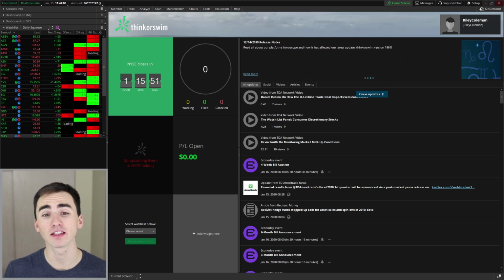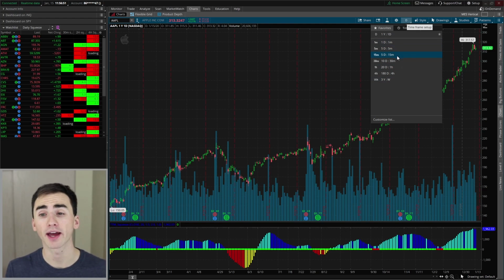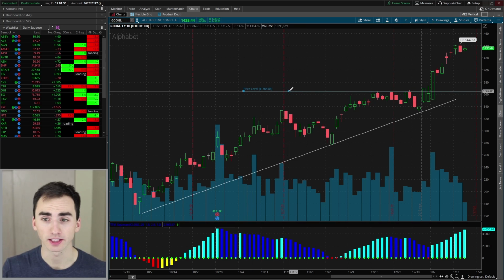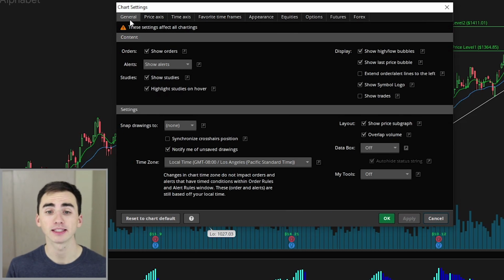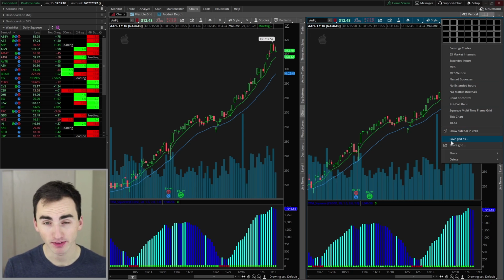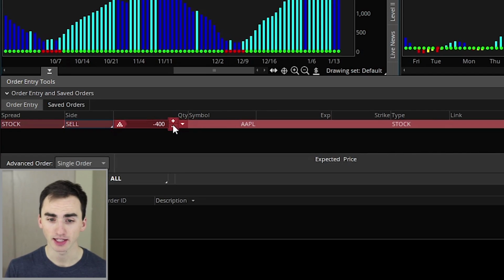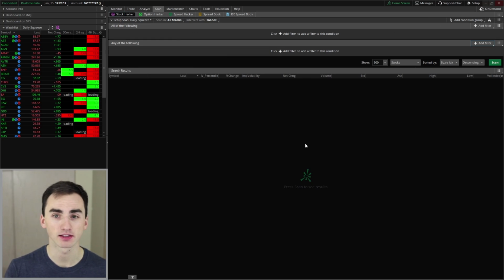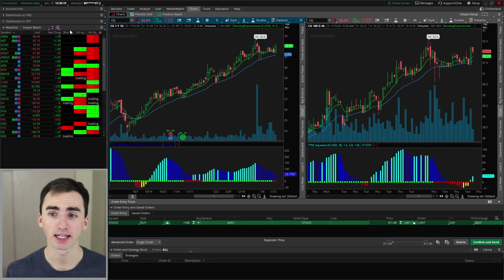NEW Thinkorswim Tutorial 2023 - Unlock The Powers Of TDAmeritrades TOS